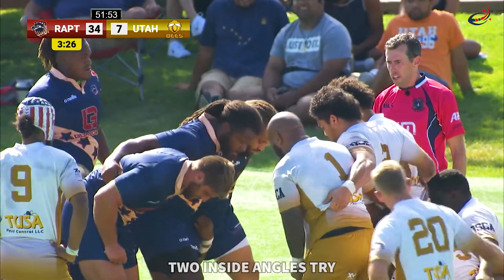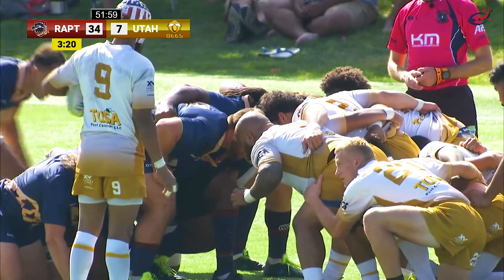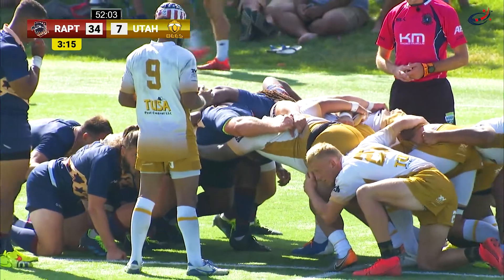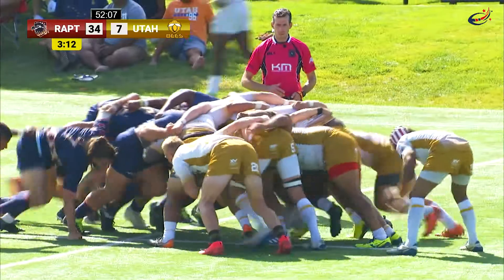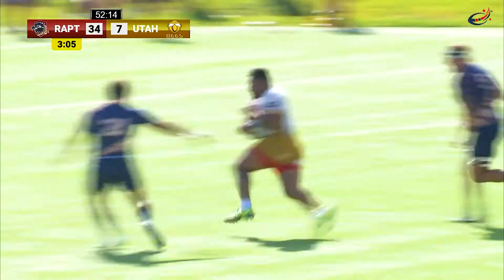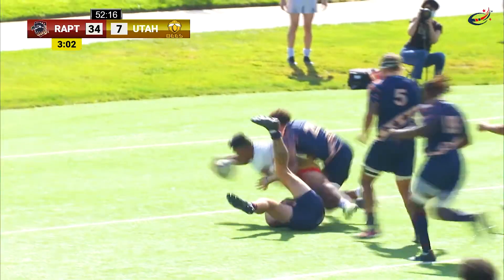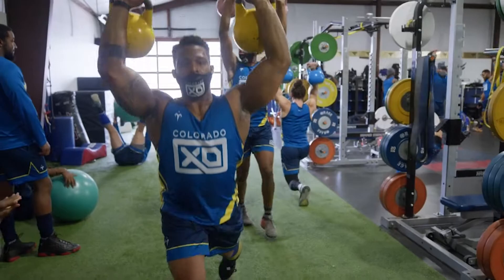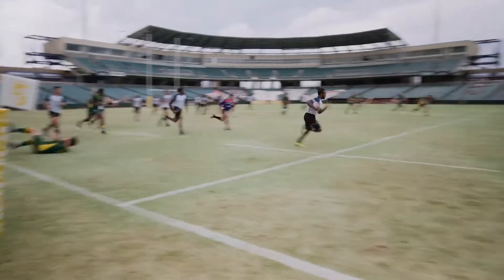Pita Pese Ty Time Two Inside Offloads AMERICAN RAPTORS vs UTAH BEES Infinity Park 9.18.21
PITA PESE TWO INSIDE ANGLES TRY